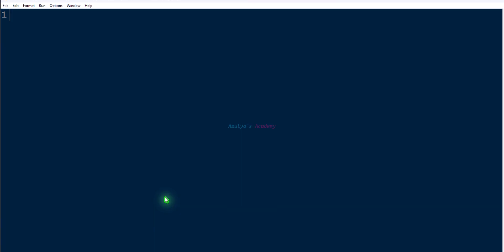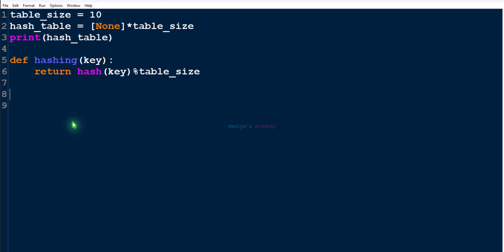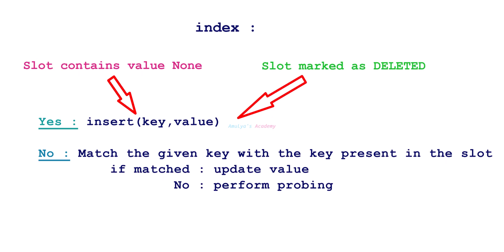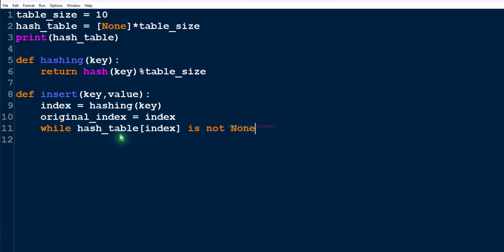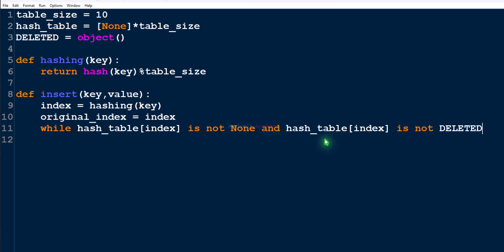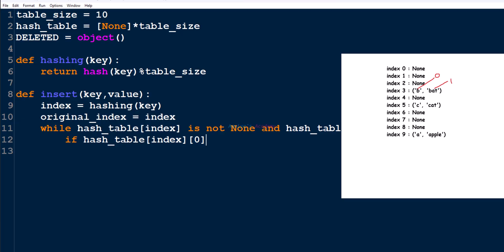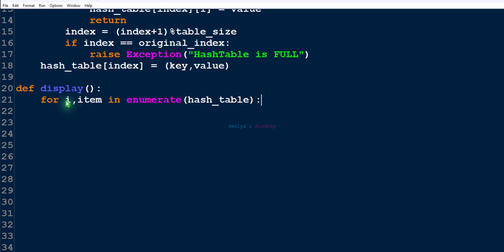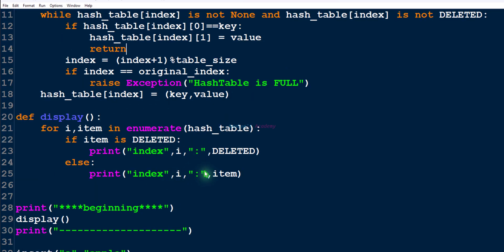Python Program To Implement Hash Tables | Open Addressing | Data Structure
This tutorial explains how to implement a hash table in Python using the open addressing method to resolve collisions. It walks through key concepts including creating the hash table, defining a hashing function, and implementing an insert function that uses linear probing.

The tutorial covers how to handle key collisions, update existing values, and manage deleted slots using a special marker. It also includes displaying the hash table content and sets the stage for implementing search and delete operations in a future tutorial.